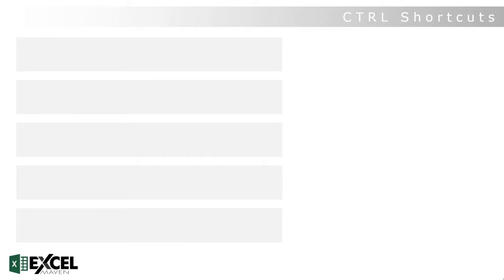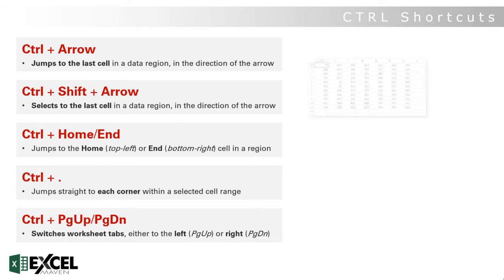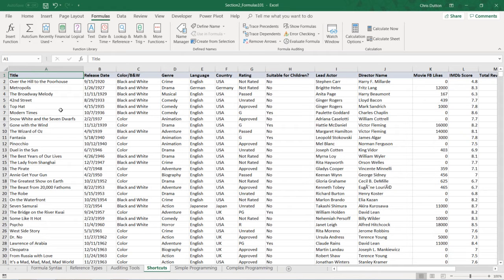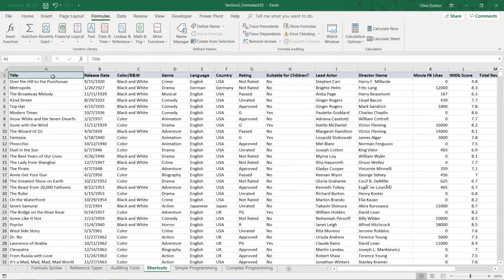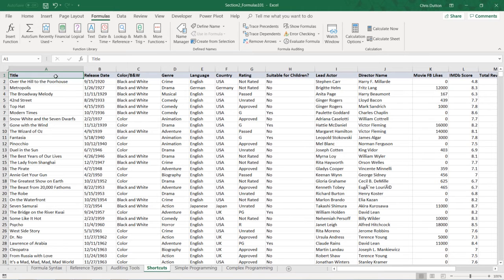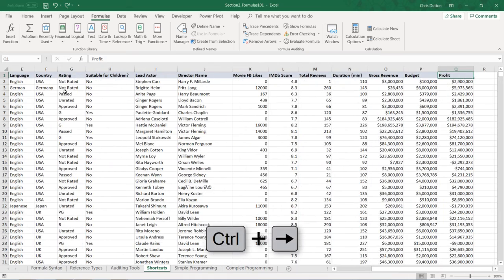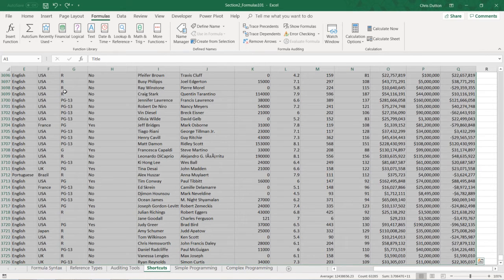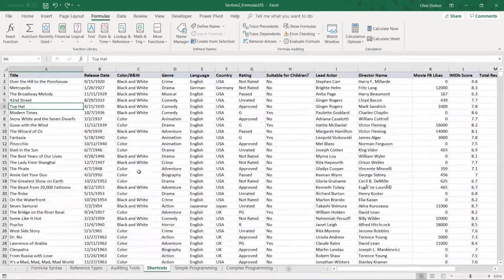Navigating Excel Worksheets with Ctrl Shortcuts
Learn Advance excel. Learn how to use excel